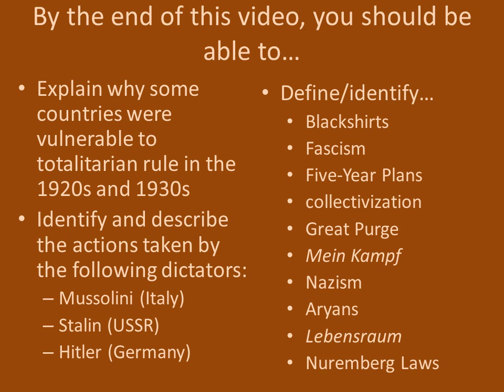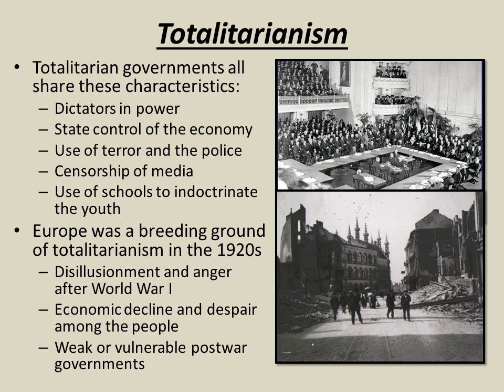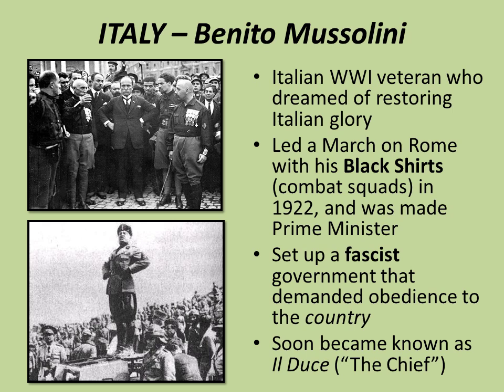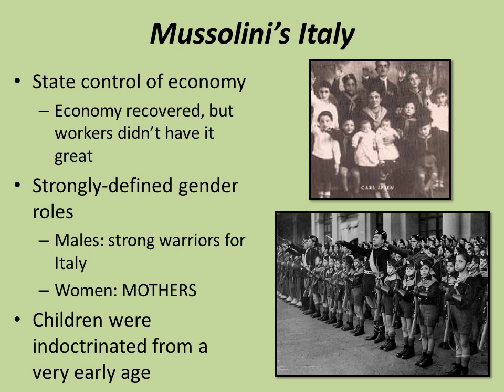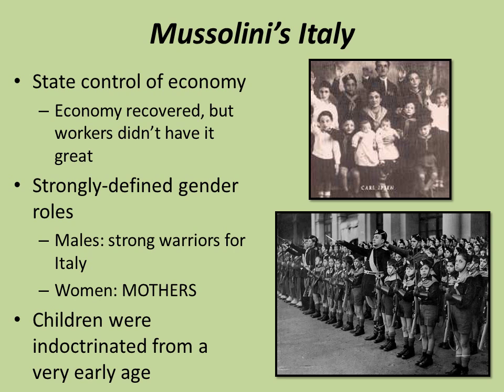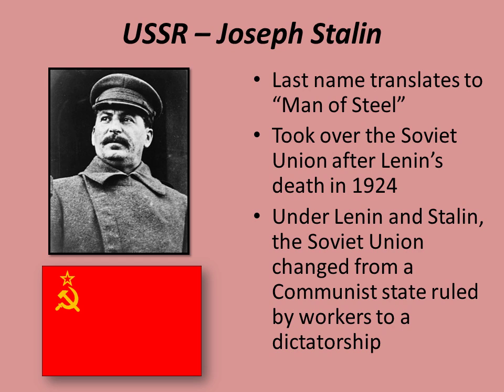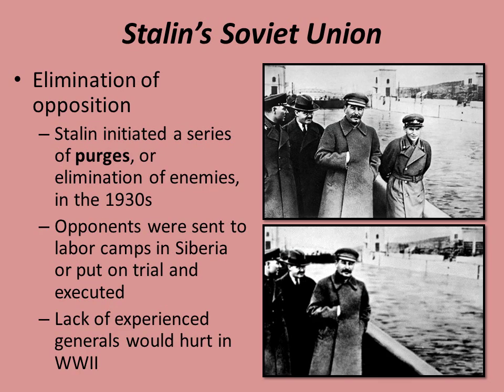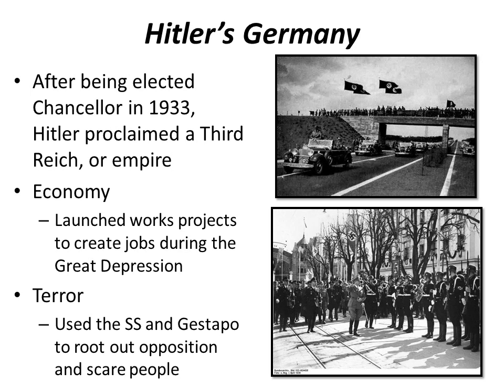The Rise of Totalitarianism in Europe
Fascists and Nazis and Reds, OH MY!